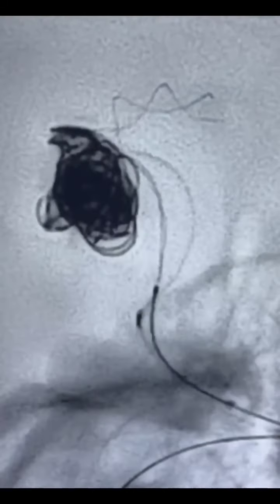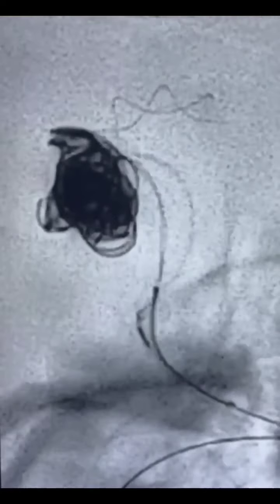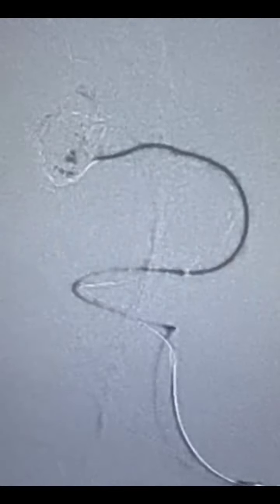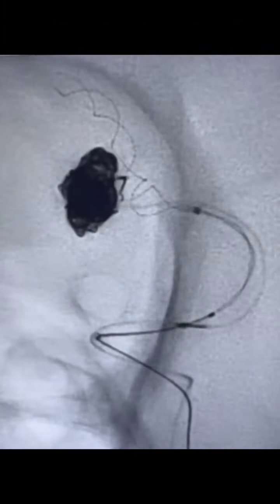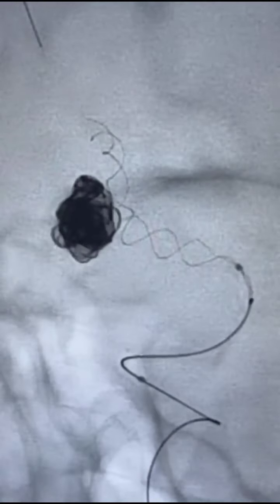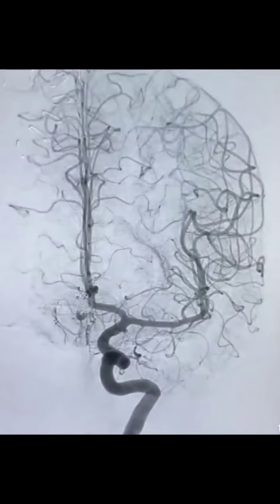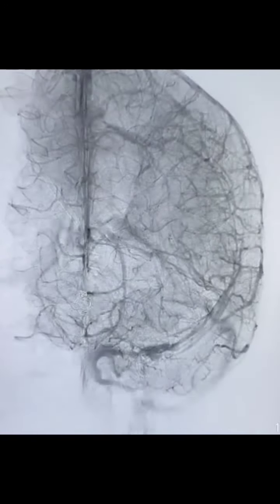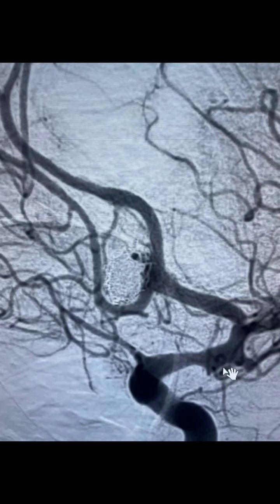Managing Complex ACOM Aneurysm: Stent-Coiling, Thrombosis, and Spasm Challenges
When we don’t understand ??
This patient with ACOM aneurysm treated with stent-assisted coiling had unusual thrombotic and spasm issues. She had a very broad-based ACOM aneurysm with a multi-lobulated sac. So, we planned for a braided stent and coil. Post procedure a clot in the ACOM region and a long segment clot lying within the A2 and A3 ACAs on the right were noted. This was despite complete loading with Tirofiban …. had to be kept on infusion. Interval angiogram showed reduced flow with spasm in the right ACA, despite nimodipine infusion during the procedure and being 4th day of bleed.  Intra-arterial dilatation was performed and abciximab was started with significant resolution of the clot. She was discharged with no deficit, however presented at day 20 with aphasia and improved completely following IA dilatation.